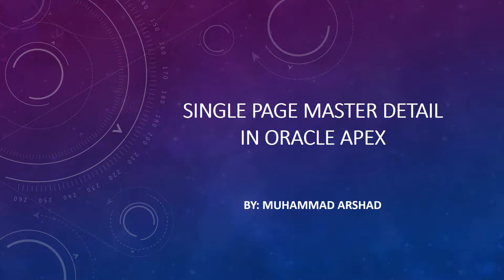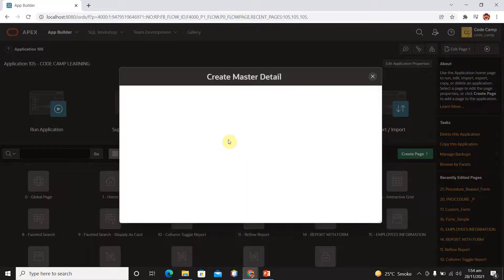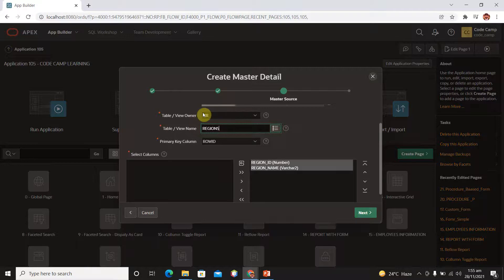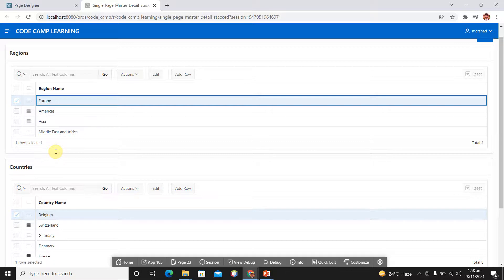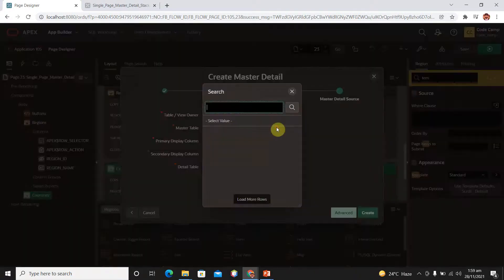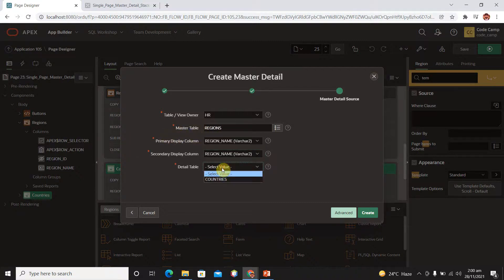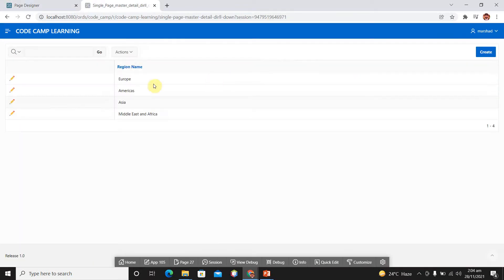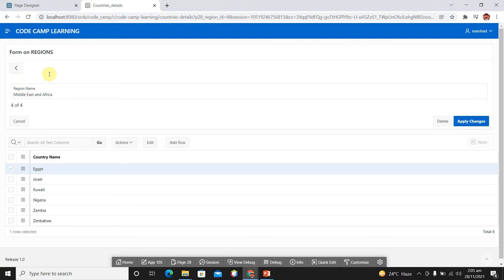18.Master Detail Reports in Oracle APEX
Master Detail Reports in Oracle APEX